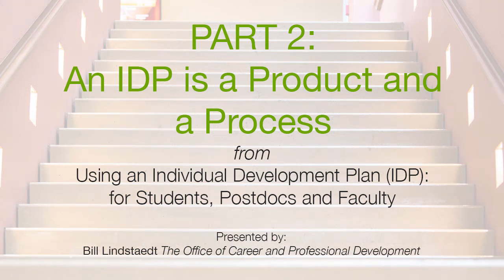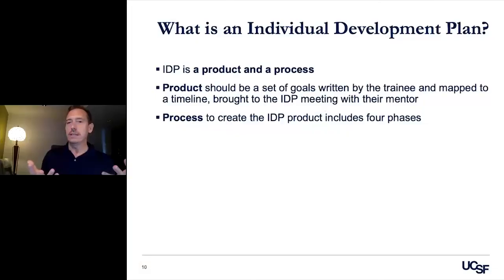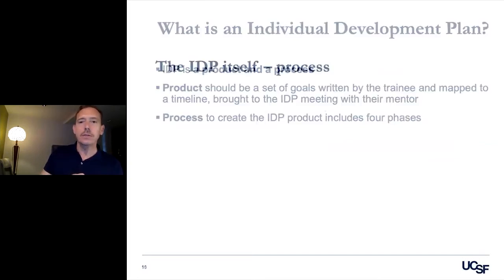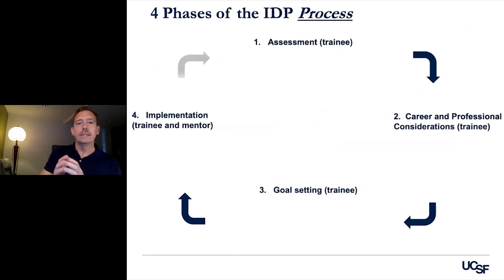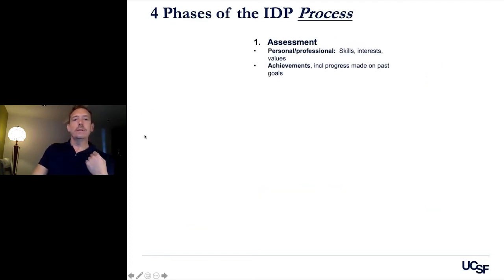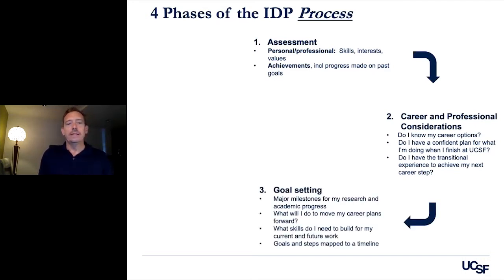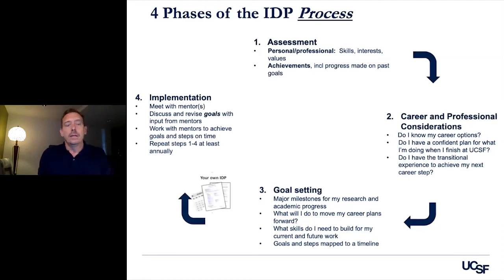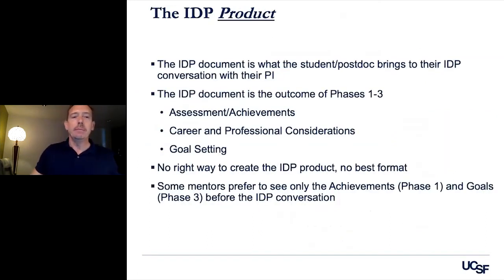Part 2: An IDP is a Product and a Process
Excerpted from: Using an Individual Development Plan (IDP) for Students, Postdocs and Faculty. Presented by Bill Lindstaedt of The Office of Career and Professional Development at UCSF.